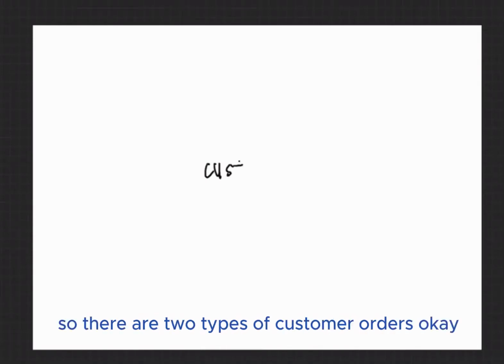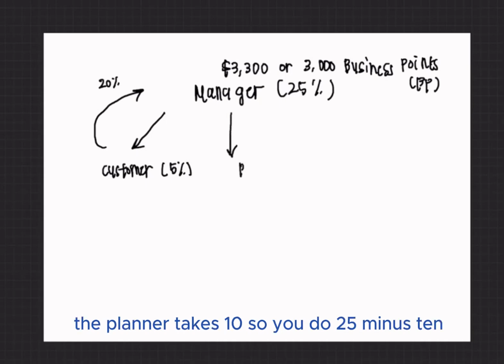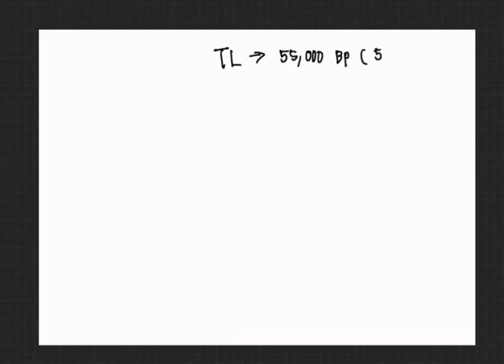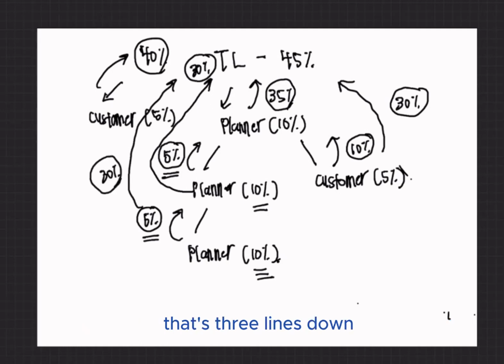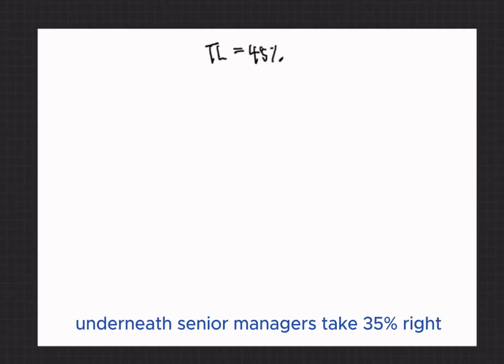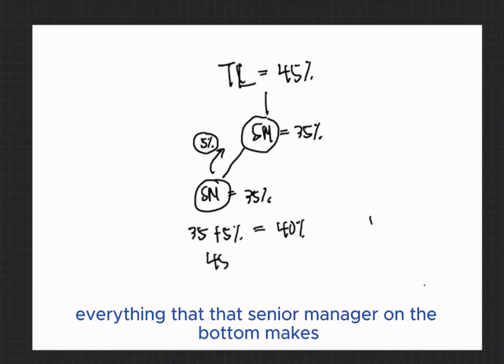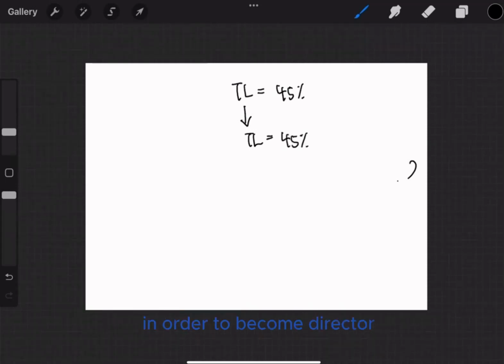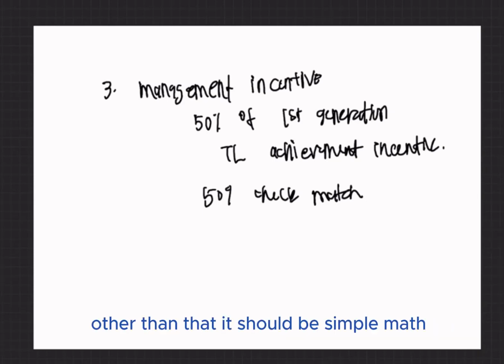Riman Compensation Overview